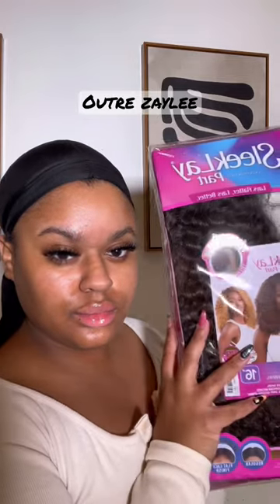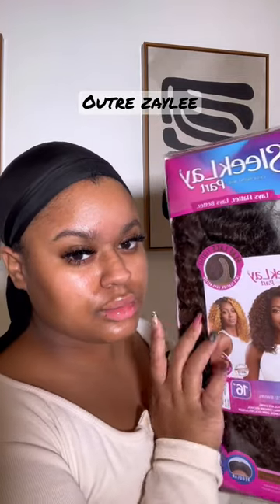ONLY $28! Outre Synthetic Hair Sleeklay Part HD Lace Front Wig - ZAYLEE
In this video, I'm taking a look at the OUTRE ZAYLEE synthetic wig! I've been warned, this wig is a CATFISH! 🚫🐱🐟 | Outre Zaylee! Courtney Jinean.

This wig is gorgeous, but be warned, it will have people thinking it's your natural hair! If you're looking for a synthetic wig that will turn heads, then check out the OUTRE ZAYLEE!  This wig is made with synthetic hair, but still gives it a realistic look and feel.

But be careful, this wig is a dupe for natural hair!